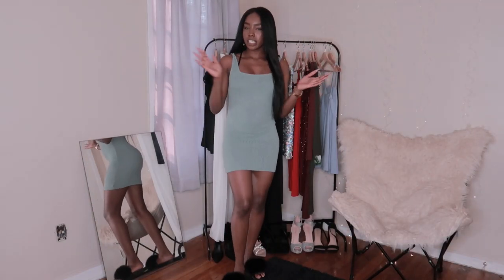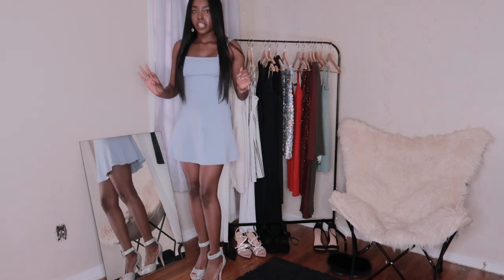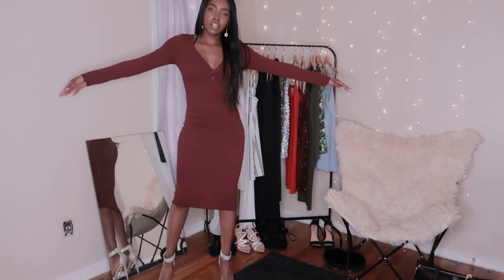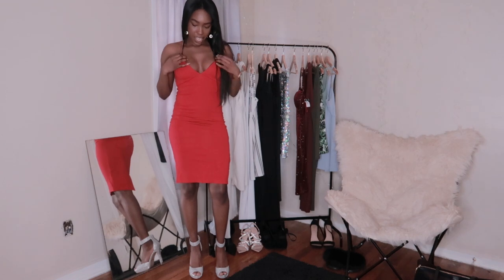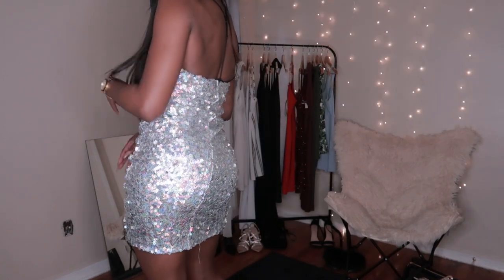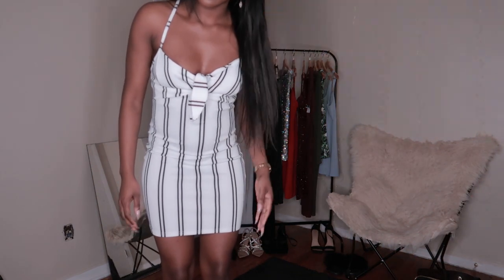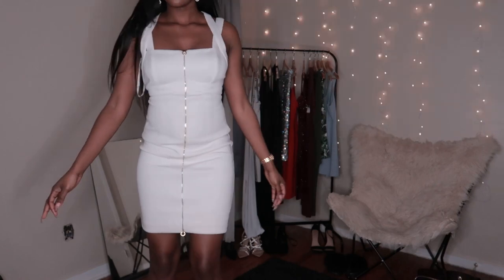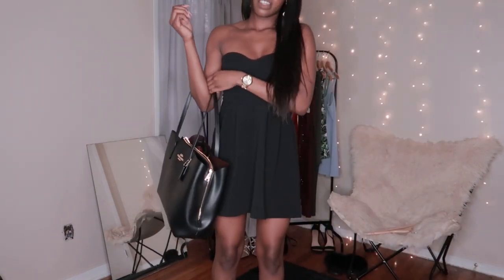Try on Haul, EVERY DRESS I own | FEBRUARY LOOKBOOK, ft Windsor, Fashion nova,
I'm trying on every dress I own!!

hey, babez! I thought it would be cool to show you guys every dress I own. Literally EVERY DRESS IN MY CLOSET. Eventually, I'll be shopping for more dresses for spring but as of right now here is what I have.. I hope you enjoy :) This will also be my lookbook for February so it's like a two in one.